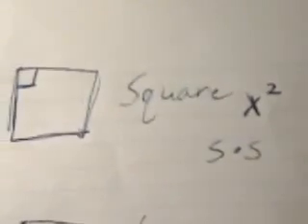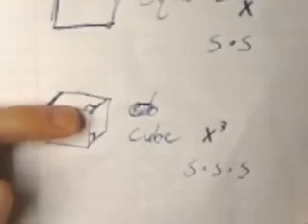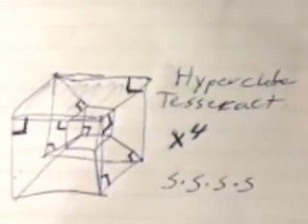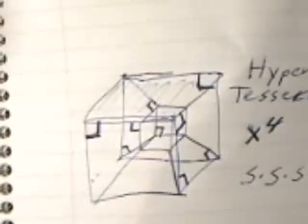Tesseract - better explained.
Explaining a tesseract a little better than before